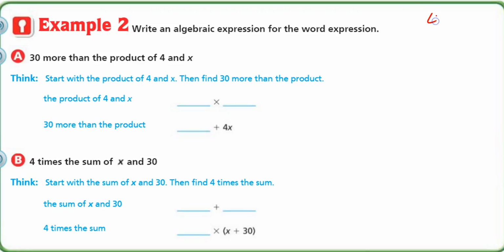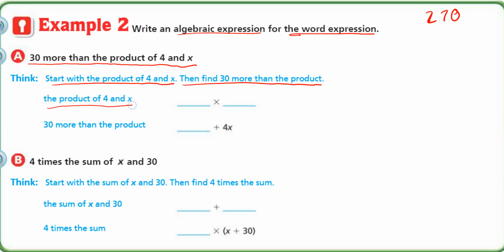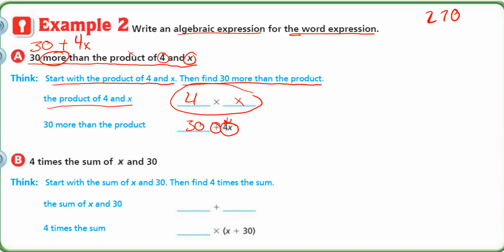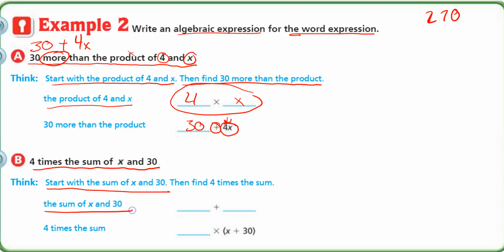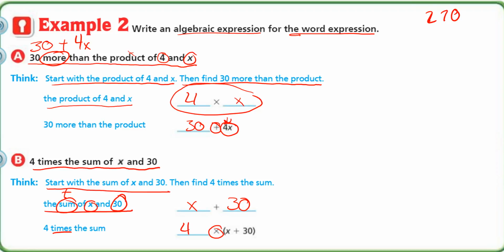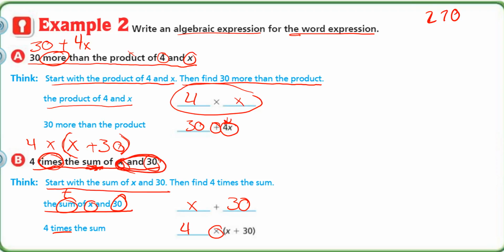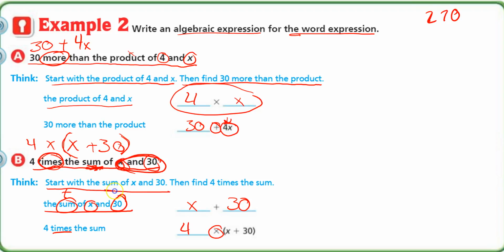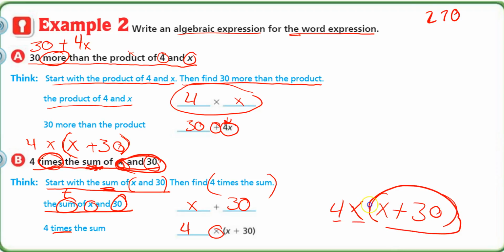6th Grade Go Math page 270 part 2